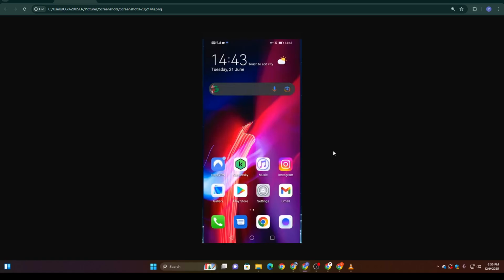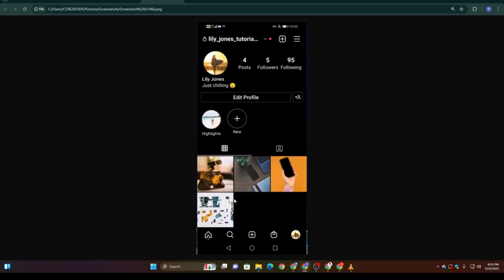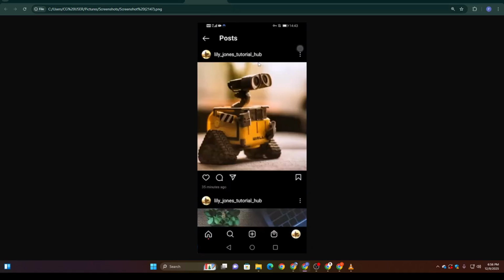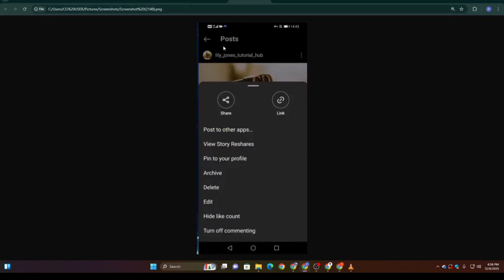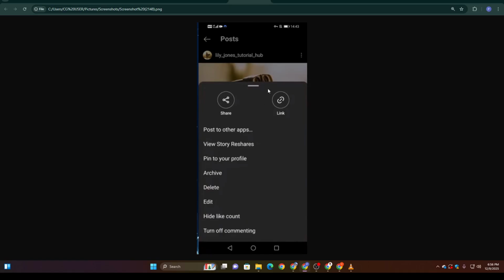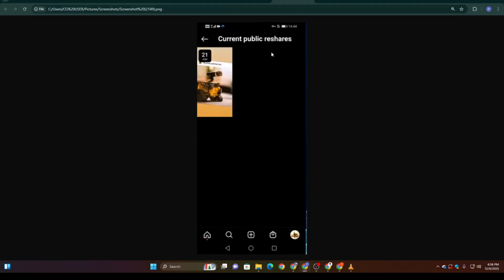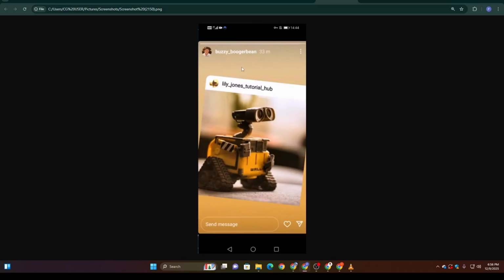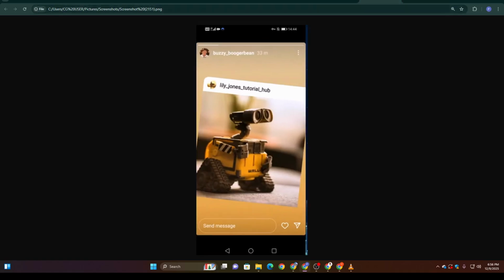How To See Who Shared My Post On Instagram - 2026 (Step by Step)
How To See Who Shared My Post On Instagram
In this video, you will learn How To See Who Shared My Post On Instagram and discover easy ways to track your post’s reach and engagement. We cover Instagram insights, story shares, and tips to monitor who interacts with your content. If you want to understand who shared your Instagram posts and boost your social media strategy, this guide will help you do it step by step.